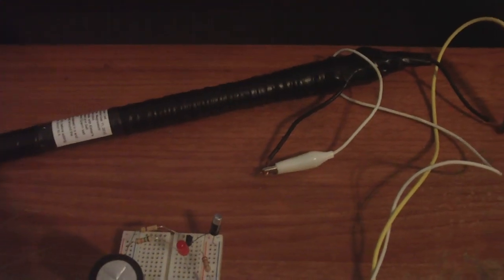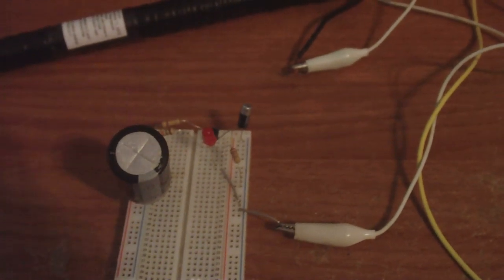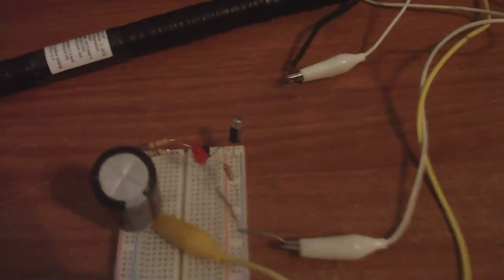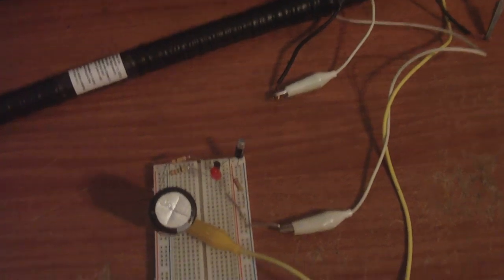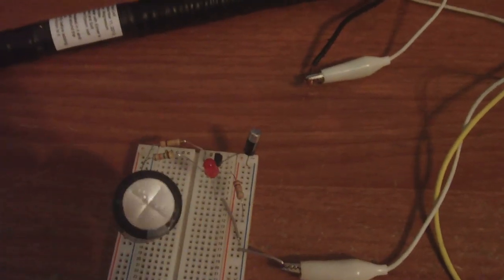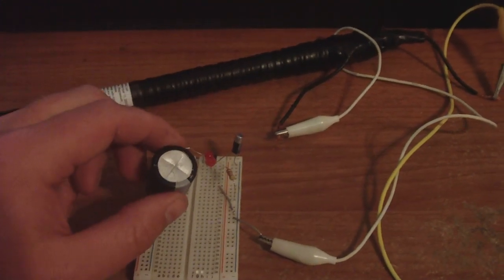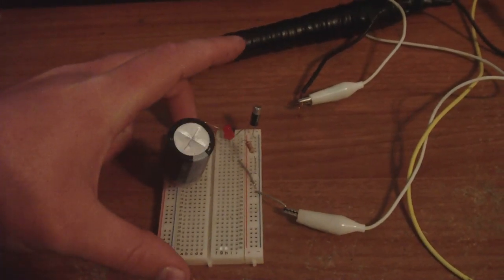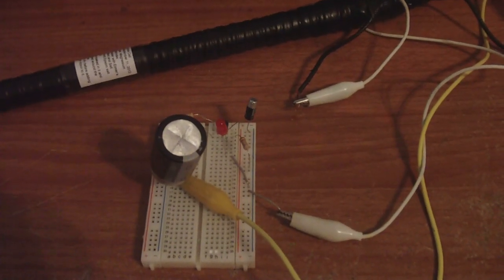Crystal Cell Circuit And Captret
Working on my idea of a circuit that uses my crystal cells. I also show how it can be used too with the Captret.